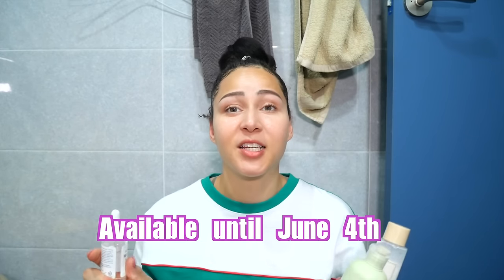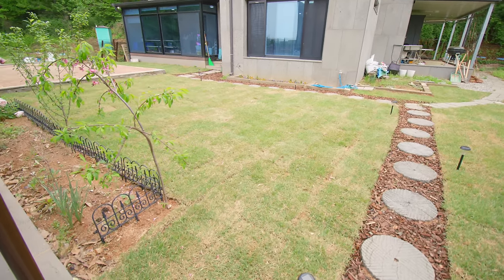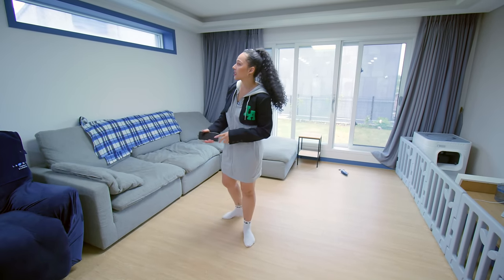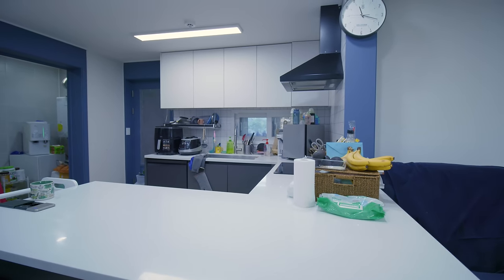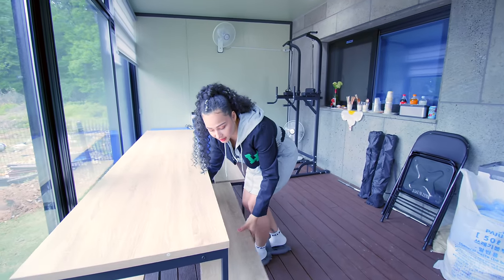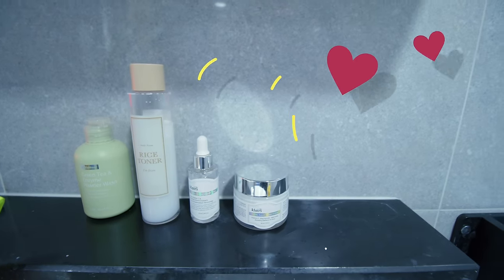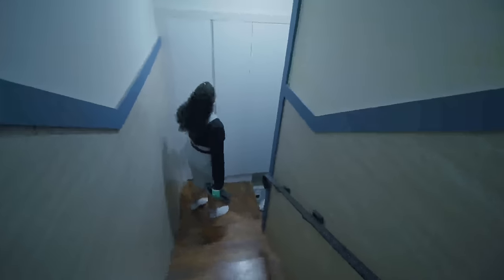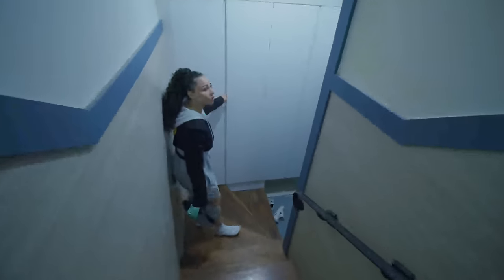Korean Three-Story House Tour / Suburbs of Seoul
Vloging Camera: Canon G7x mark II